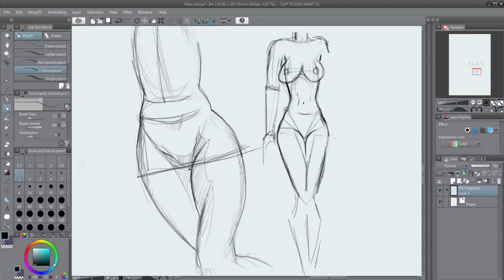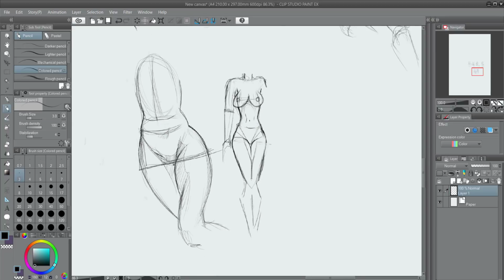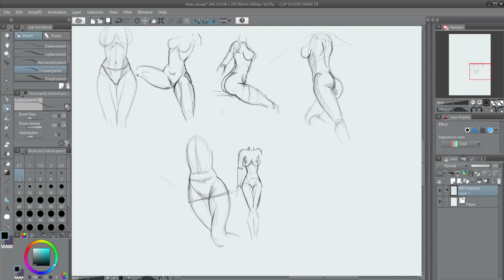How to Draw Female Hips - Draw From Mind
neilhowtodrawvideos